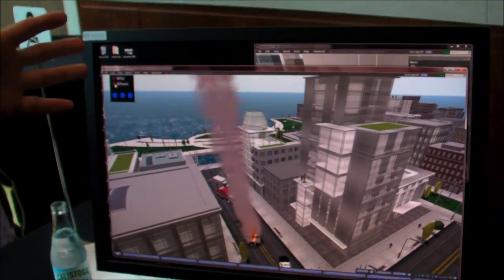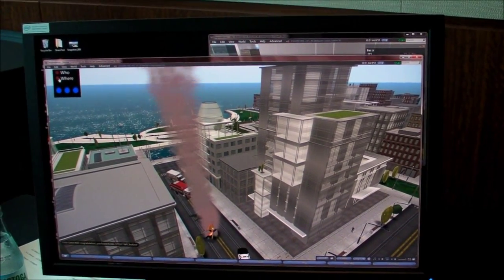Intel Preparedness game.wmv